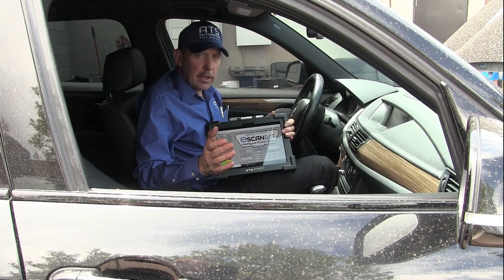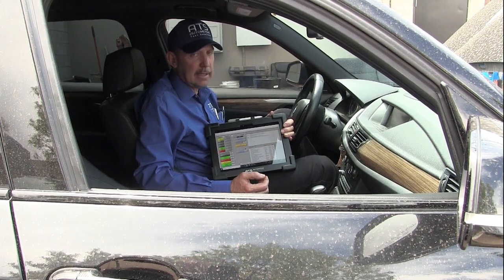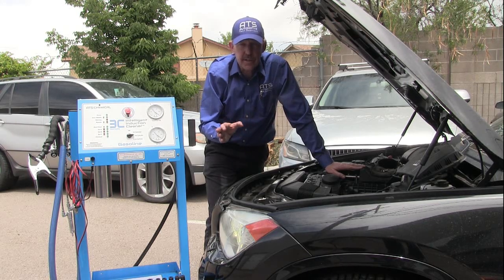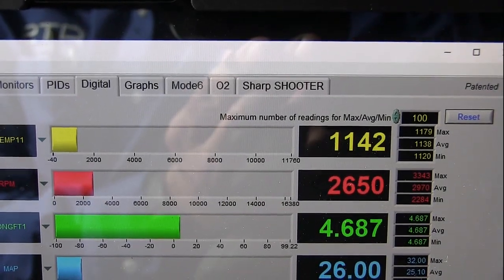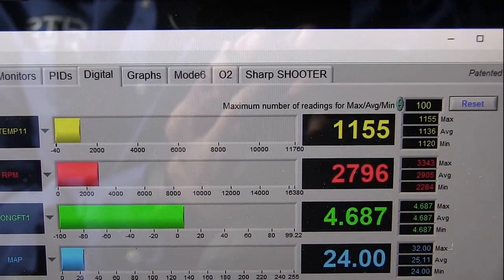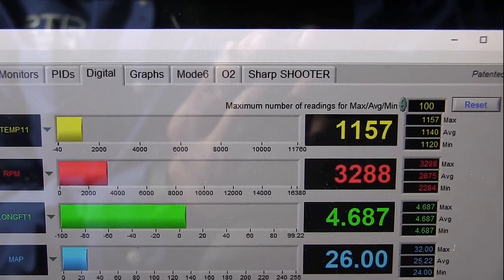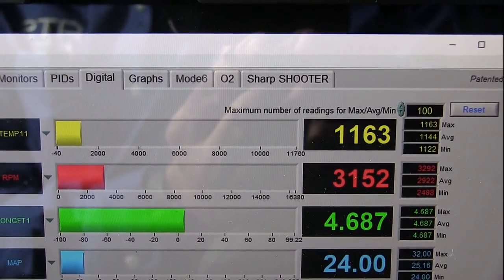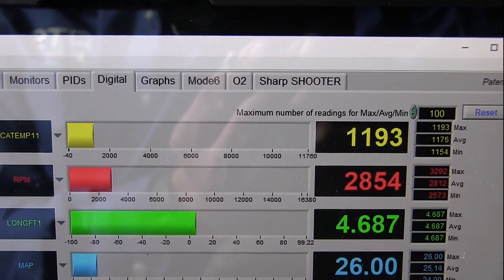3C Setup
Setup of the ATS Chemical 3C Intelligent induction Cleaner.